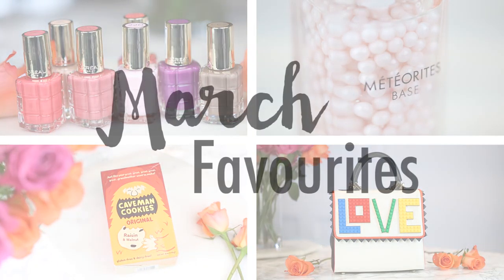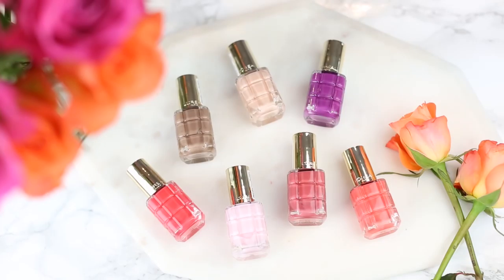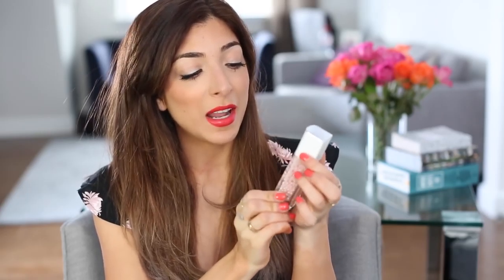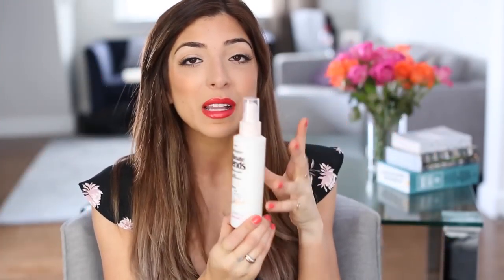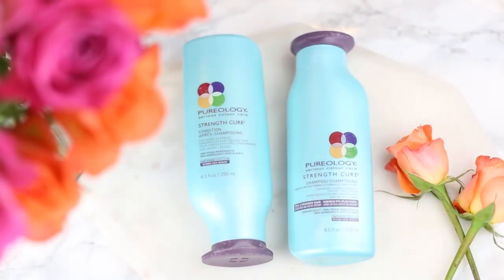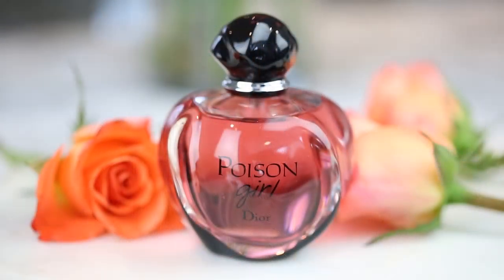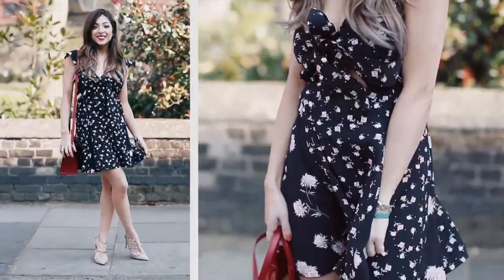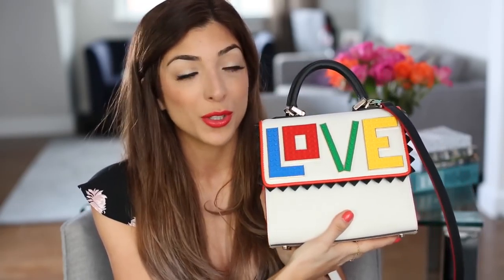MARCH FAVOURITES! | Amelia Liana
Showing you my chatty March beauty, fashion, food & more favourites from March 2016! I've included some of my favourite new launches, the best product taming for dry hair & a mix of high-street & luxury beauty!

FEATURED PRODUCTS

The Case Factory Yellow Lizard iPhone 6 Phone Case

Worth The Hype?! Drugstore Favourites

WANT MORE VLOGS?
It's All Coming Together At Home!
Exposing Secrets in Paris!!